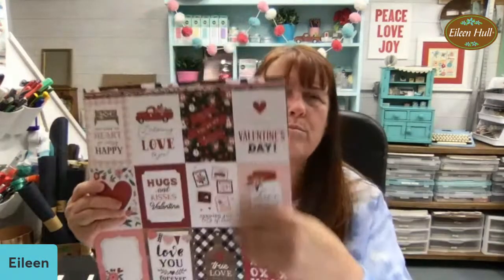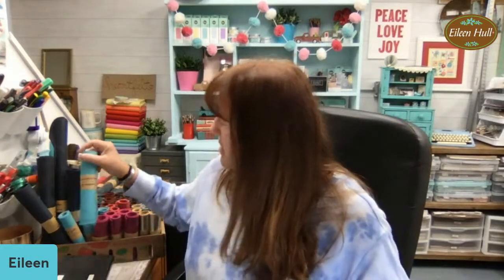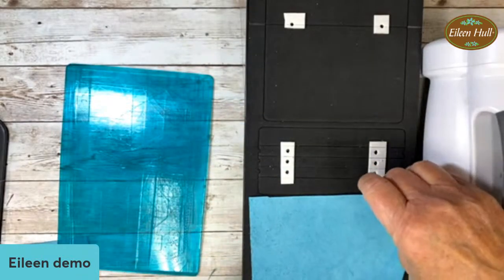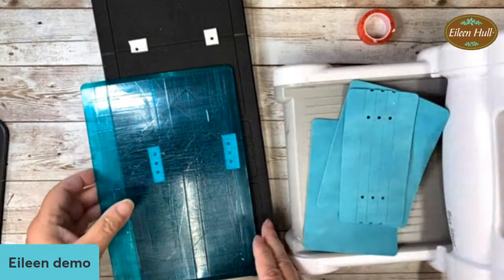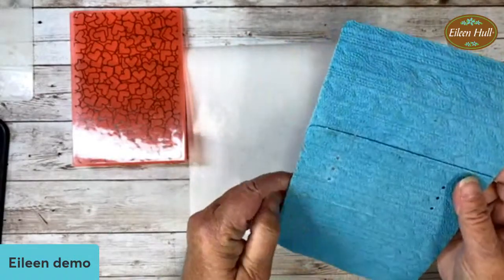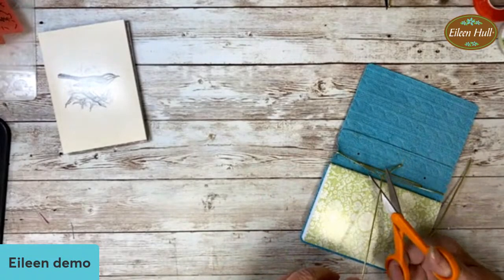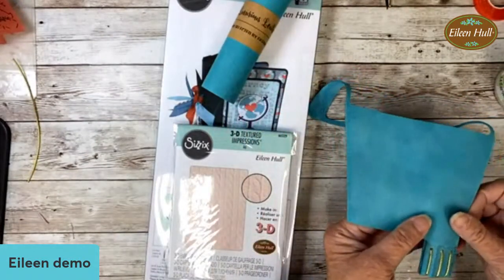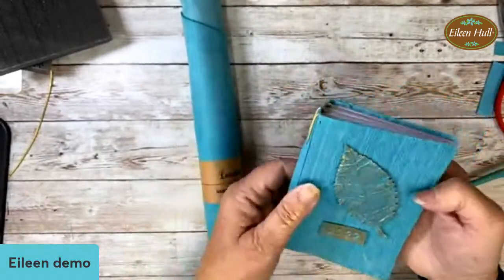Die-cutting a Leather Book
See how to cut, emboss and construct a leather journal using your Sizzix machine, embossing folders and ScoreBoards dies! So easy and such impressive results. New leather available in my Etsy shop- take a look See you soon!